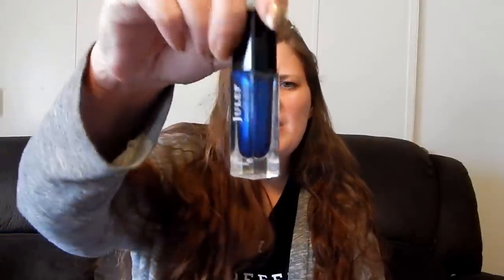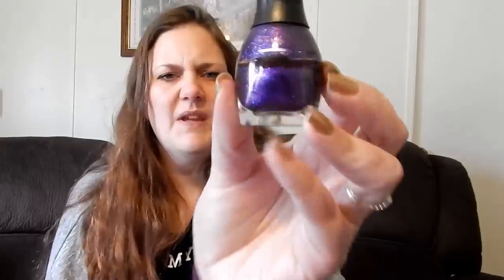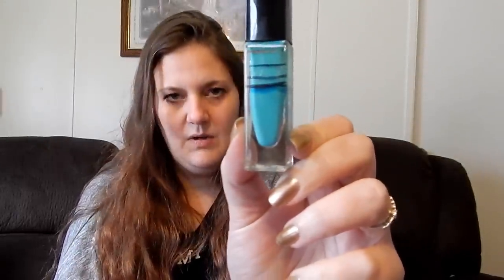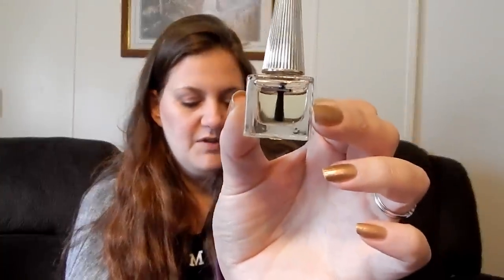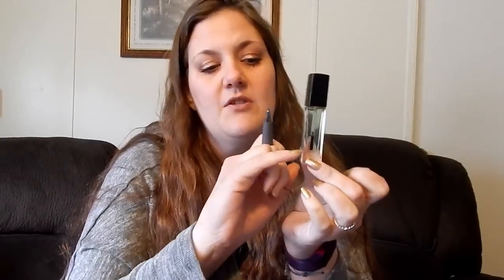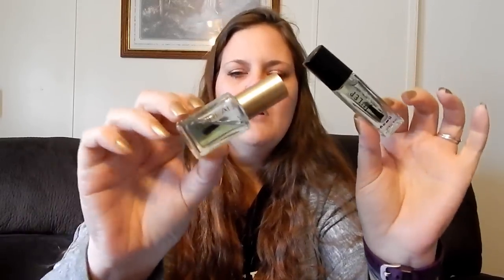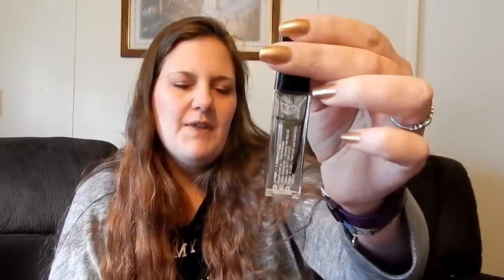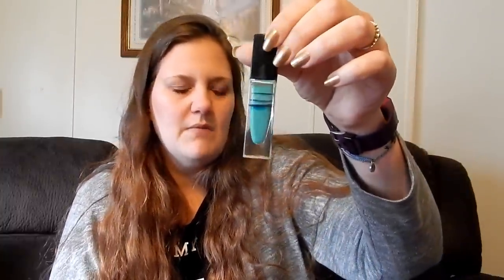Project Polish update #3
Arcadia Clean Energy Power! Convert your Power to clean energy, Sign up receive $25!